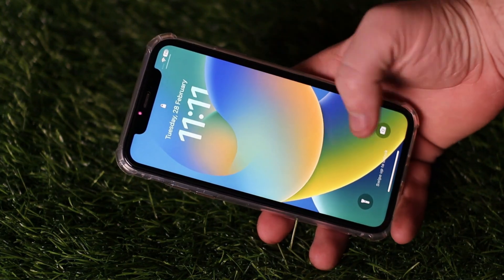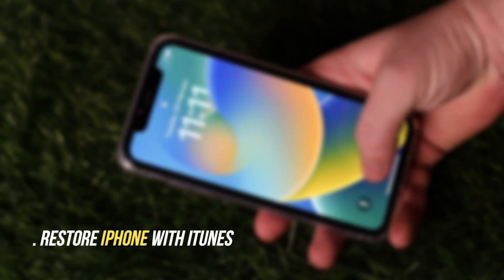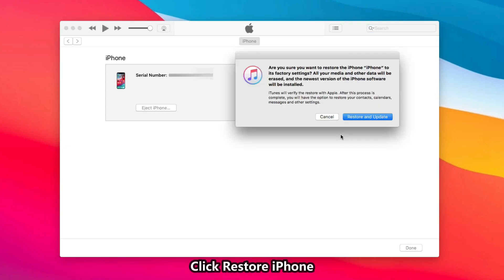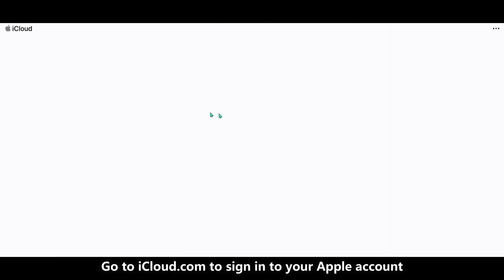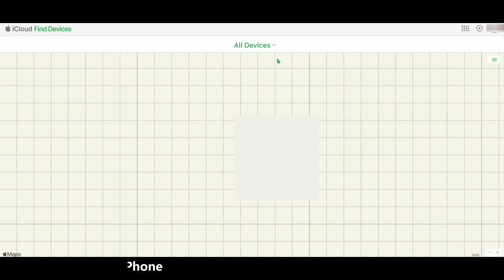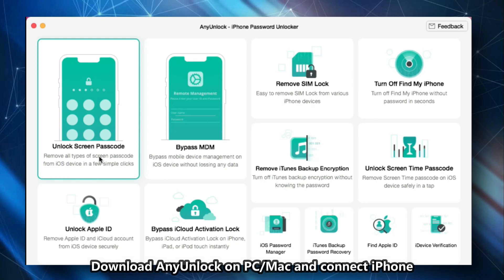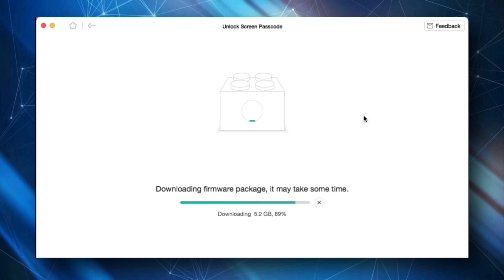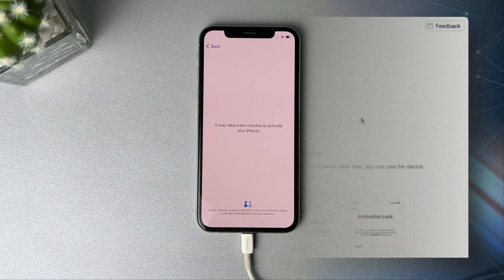[3 Ways] How to Open Any iPhone without Passcode 2023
You may set up a passcode for your iPhone to protect privacy. But when you forgot it and enter some wrong passcodes, your iPhone will be unavailable. So what to do? Check the video to get 3 tips to open iPhone without passcode.

Are you trying to unlock your iPhone without a passcode? In this video, we will show you what to do in 3 ways. We'll cover some of the basics, like restoring the device with iTunes, as well as more advanced techniques. So if you want to manage your iPhone without having to remember your passcode, then this video is for you!
00:00 Intro
00:17 Tip 1. Restore iPhone with iTunes
00:47 Tip 2. Erase iPhone using Find My iPhone
01:22 Tip 3. Unlock iPhone without Apple ID password
Check the article to get more tips on how to unlock iPhone if forgot password
Check more videos on our channel: